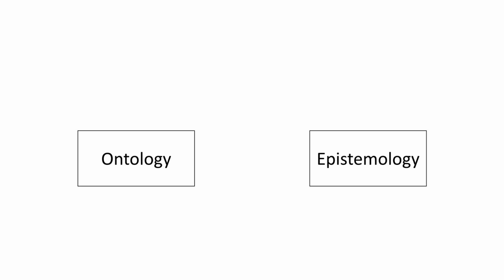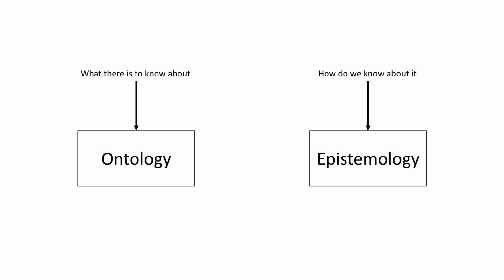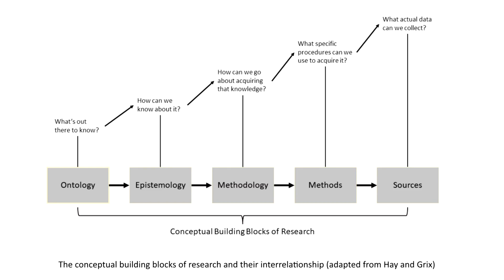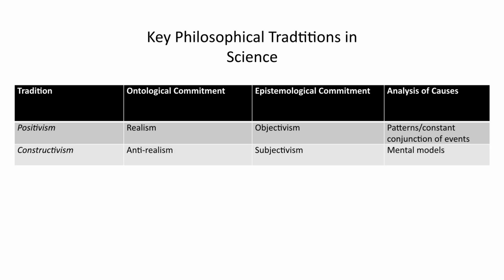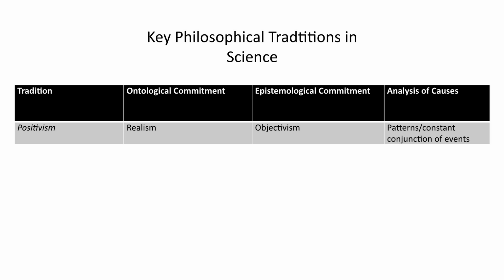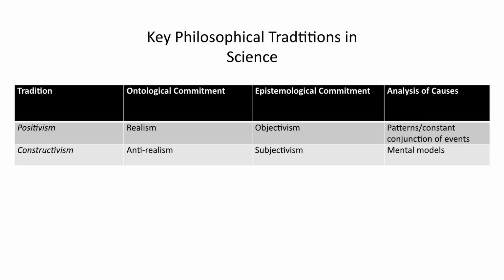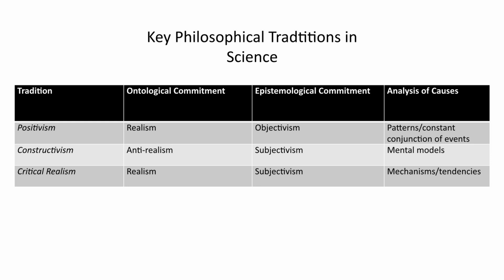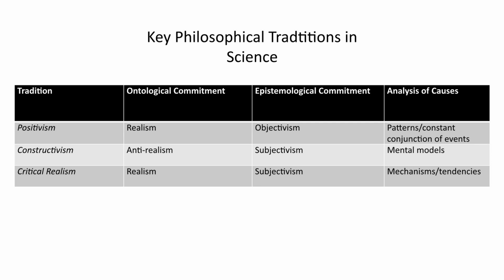Ontology and Epistemology